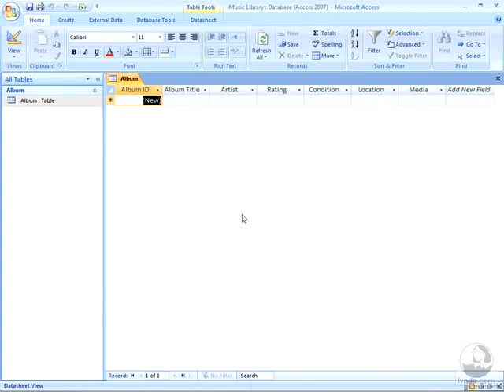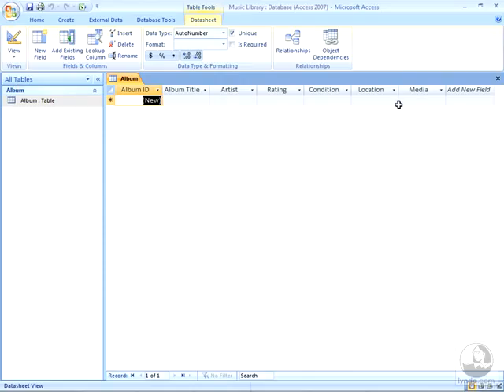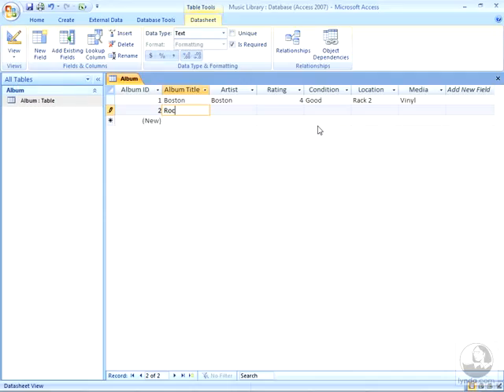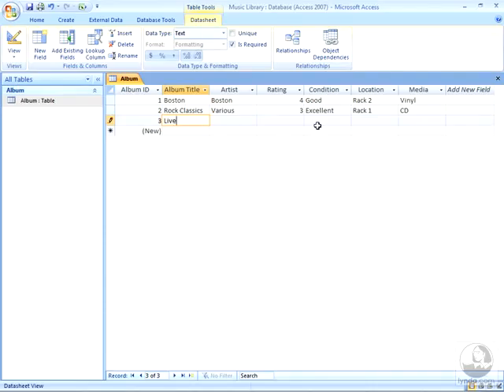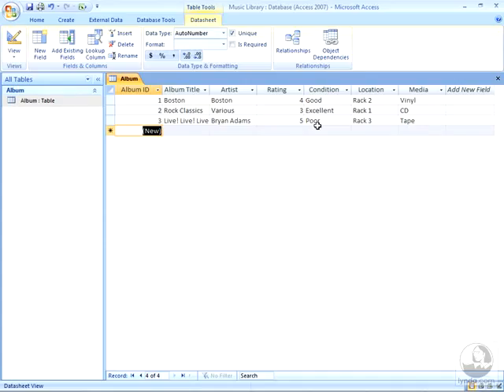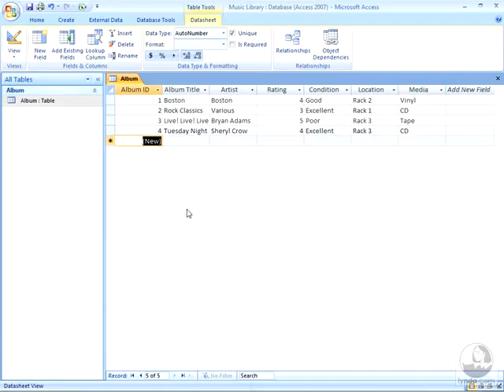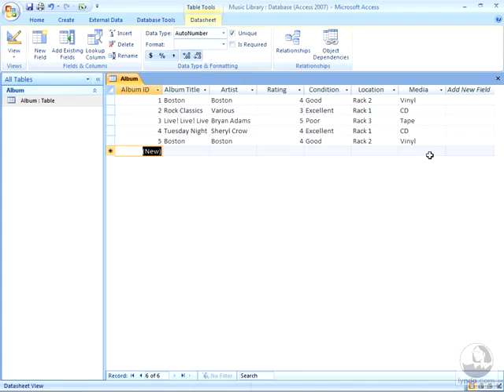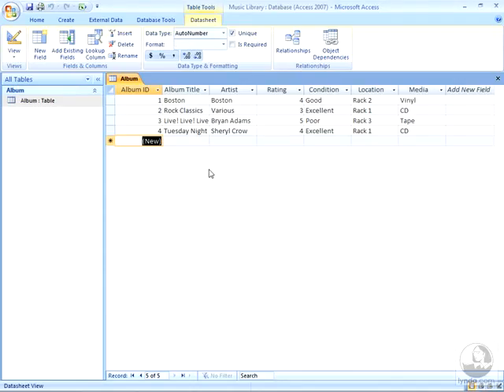MS Access 2007 Essential Training Part 13 Creating Databases and Tables Records